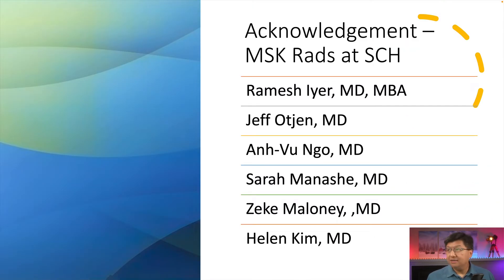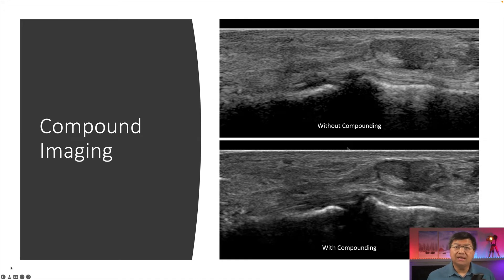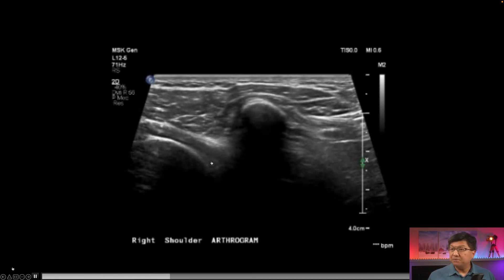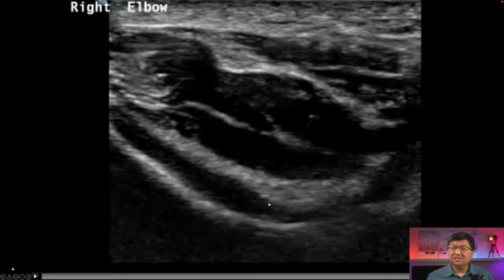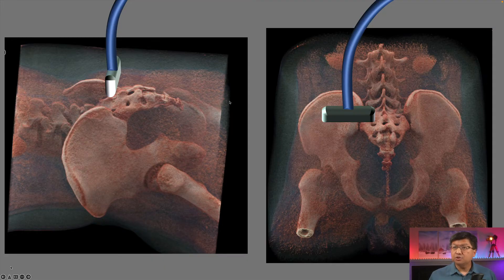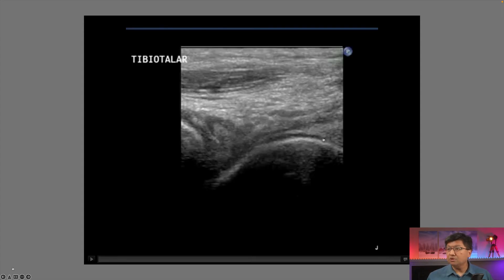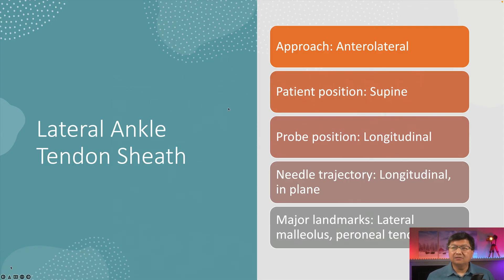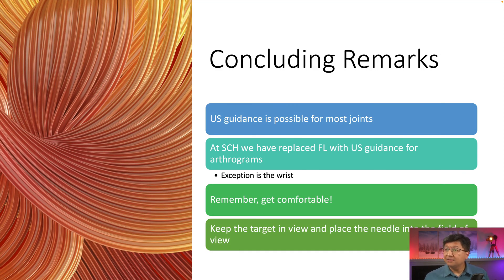Ultrasound Guided Joint Injection - How I do it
A brief, 14 min lecture on how I use ultrasound guidance to inject various joints, including hip, shoulder, elbow, subtalar, sacroiliac, and knee.